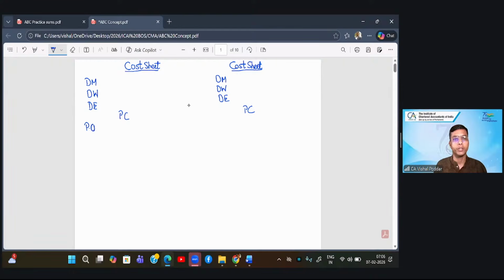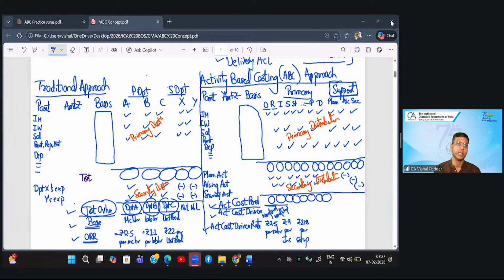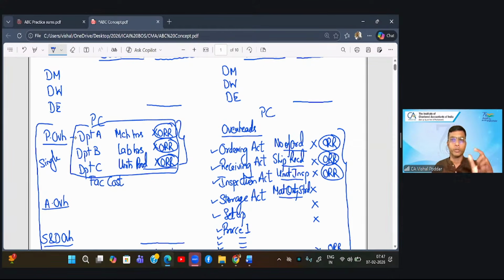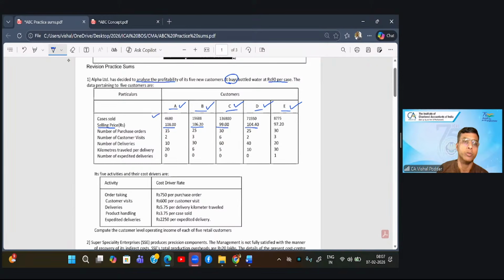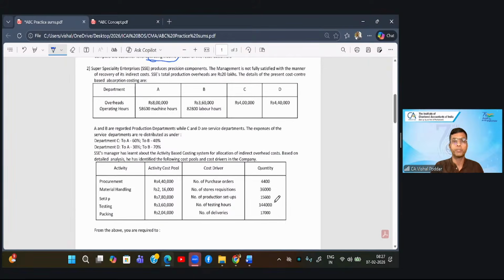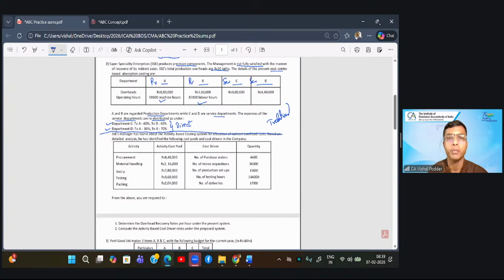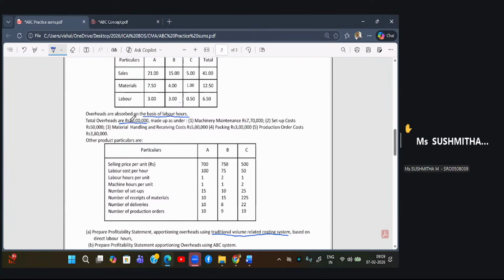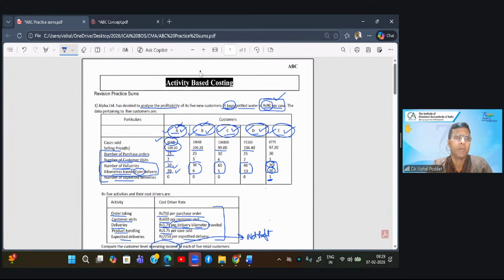Intermediate Paper 4:CMA | Topic: Activity Based Costing - Basic &...| Session 1 | 07 Feb, 2026